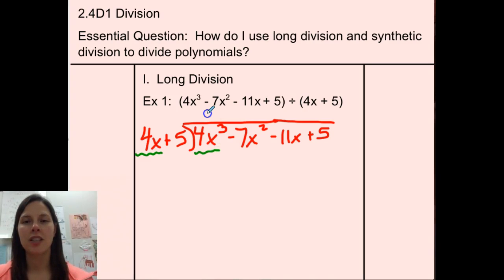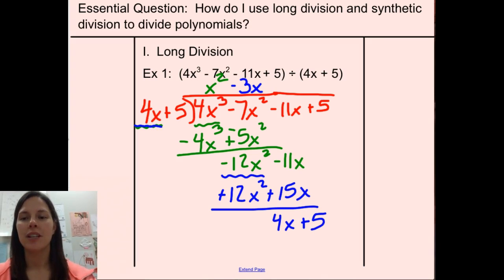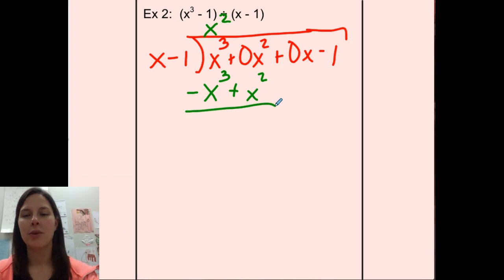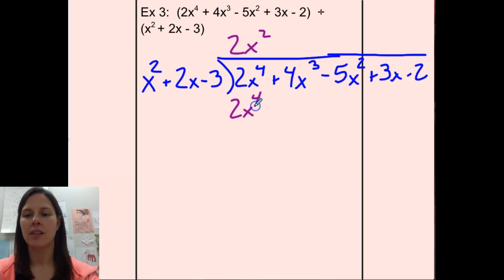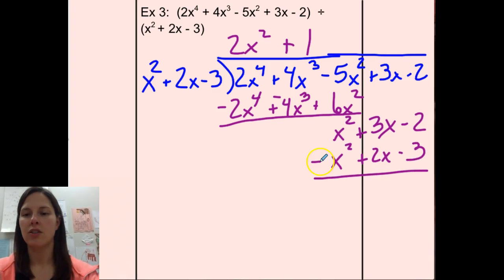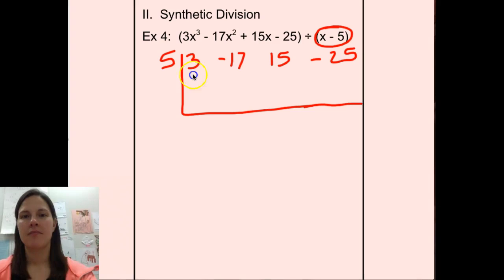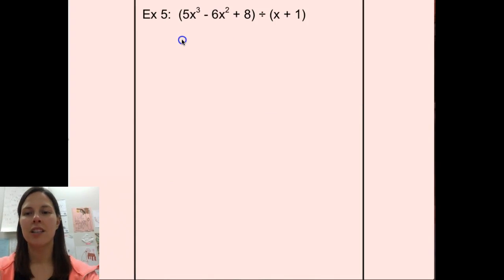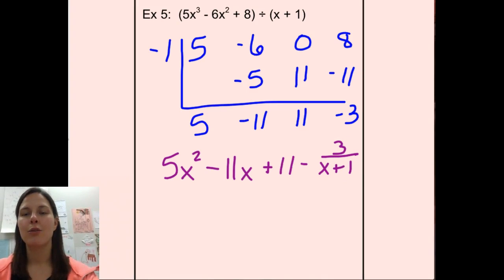2.4D1 Long and Synthetic Division